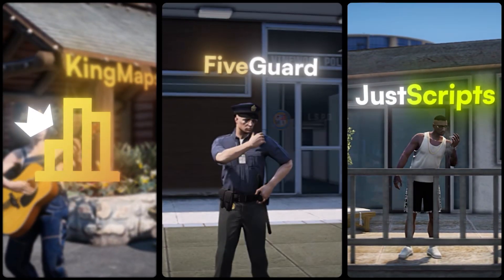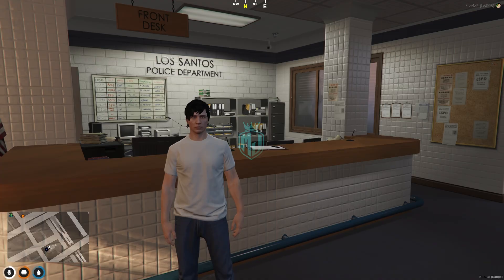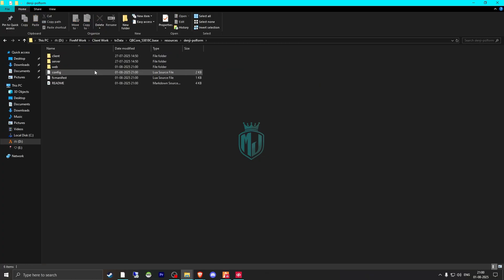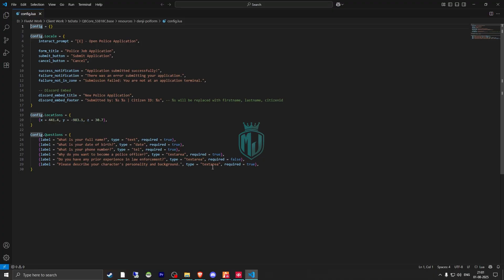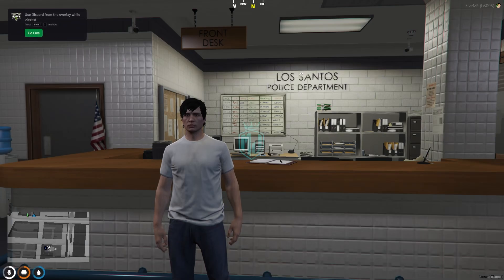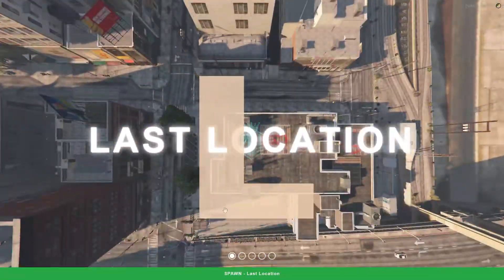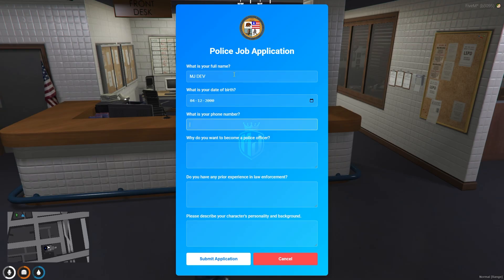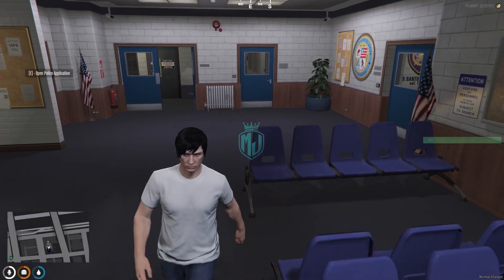[FREE] 👮 Police Job Application System | Discord Integration + In-Game Form | MJ DEVELOPMENT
→ *\Credit @Denji_K *

### 💻 My Setup